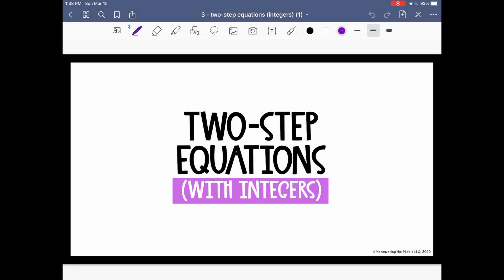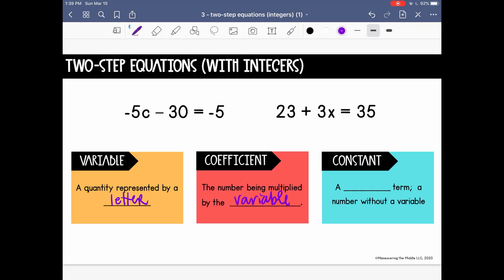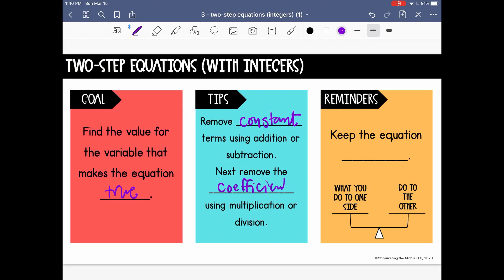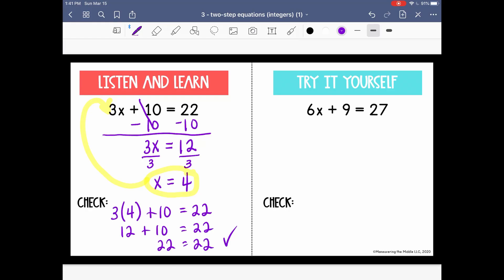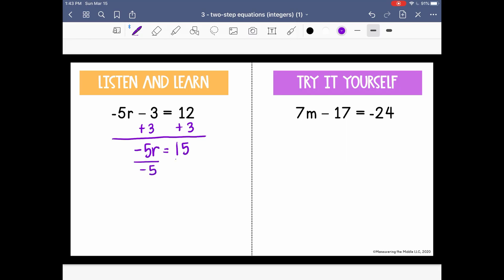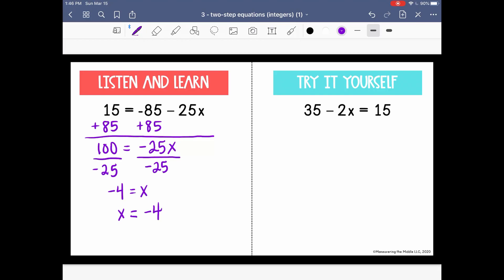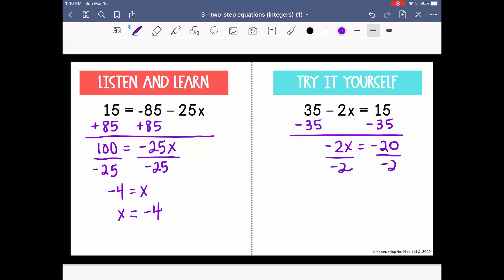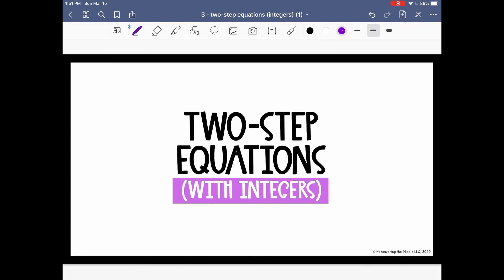Two-Step Equations with Integers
We know that continuing to educate our kids remotely is a challenge that we've never faced on such a broad scale, and we want to partner with you to ensure success for teachers and students.

0:00 Introduction
1:33 Goal, Tips, Reminders
2:18 Listen and Learn: 3x+10=22
3:38 Try it Yourself: 6x+9=27
4:37 Listen and Learn: -5r-3=12
5:33 Try it Yourself: 7m-17=-24
6:48 Listen and Learn: 15=-85-25x
8:00 Try it Yourself: 35-2x=15
8:51 Listen and Learn: Word Problem
10:59 Try it Yourself: Word Problem